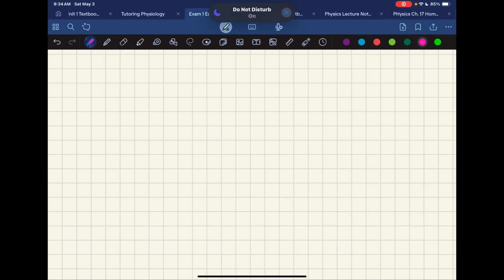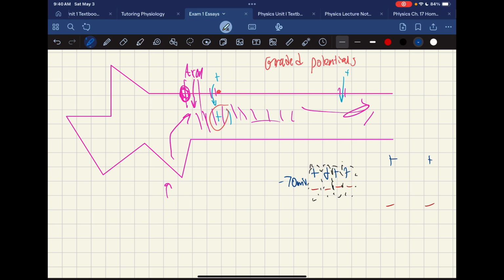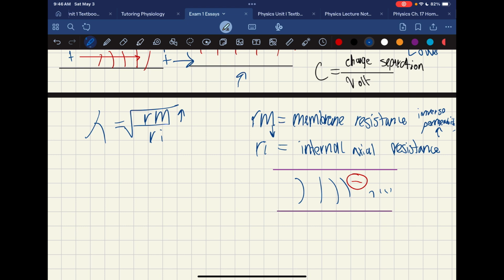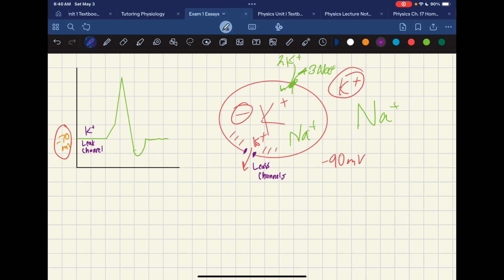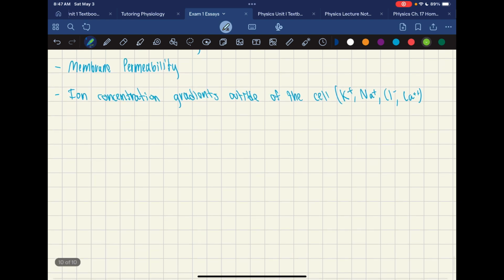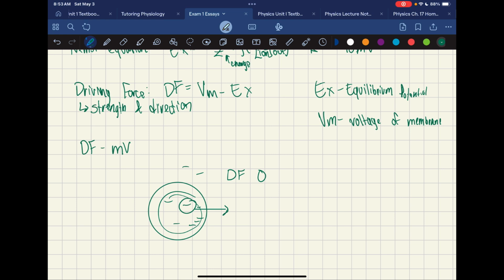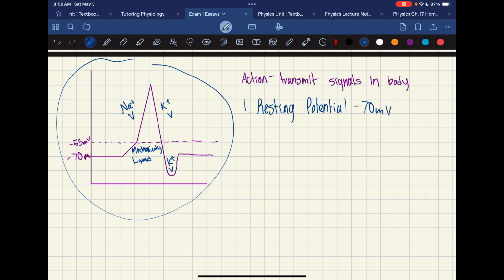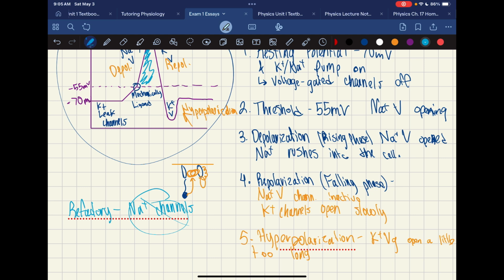May 3, 2025